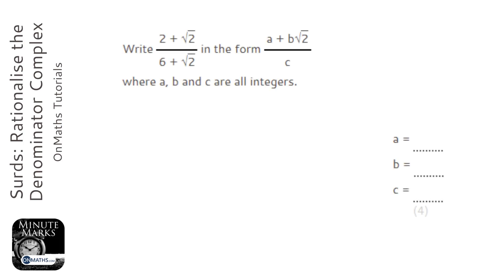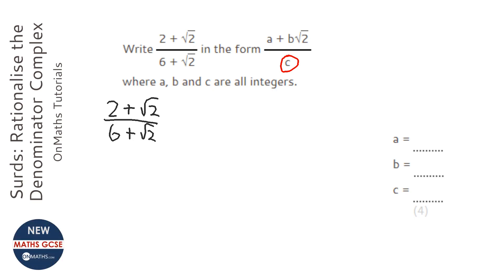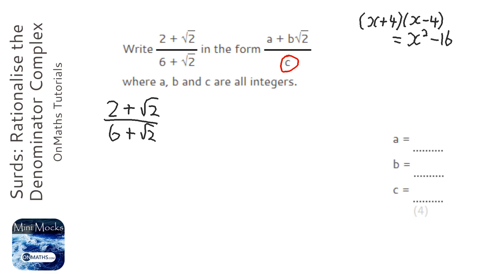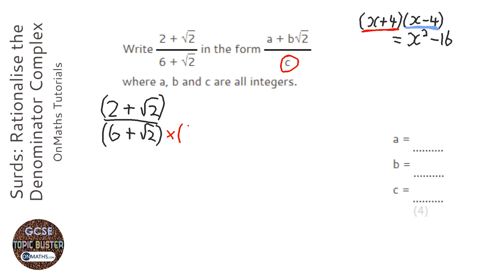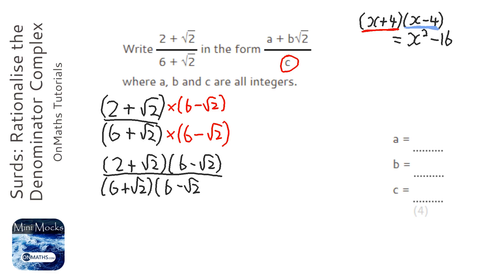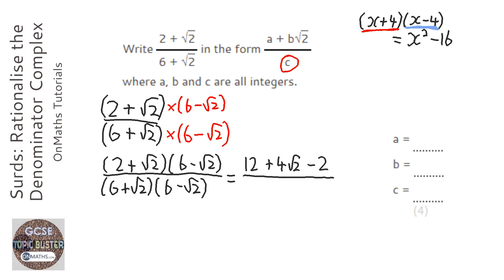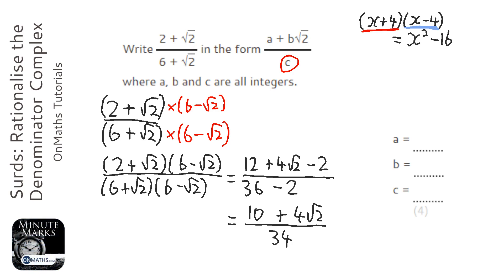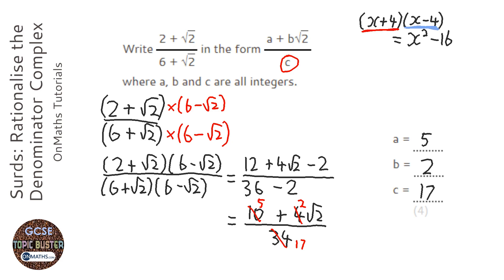Surds: Rationalise the Denominator Complex (Grade 9) - OnMaths GCSE Maths Revision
Topic: Surds: Rationalise the Denominator Complex